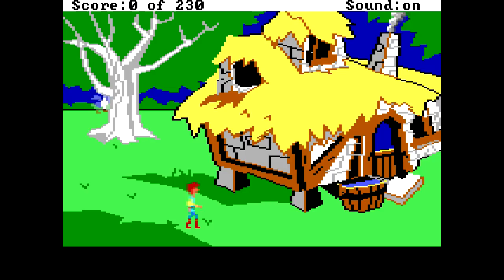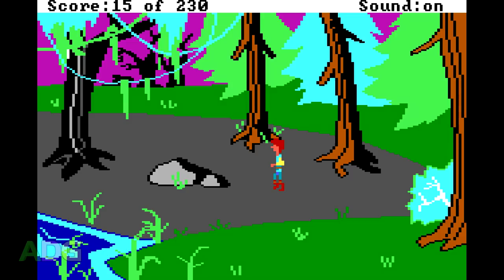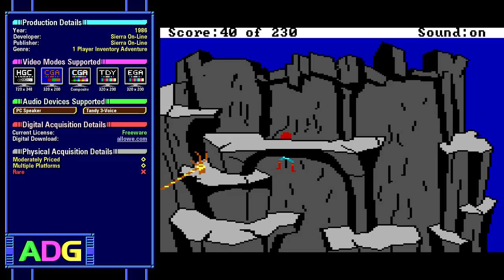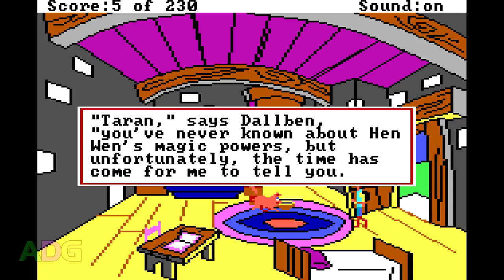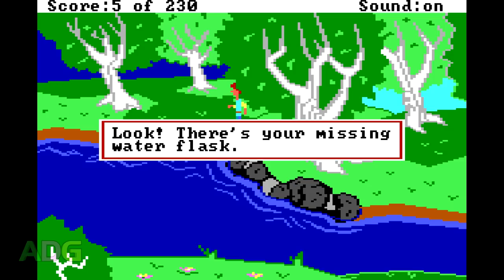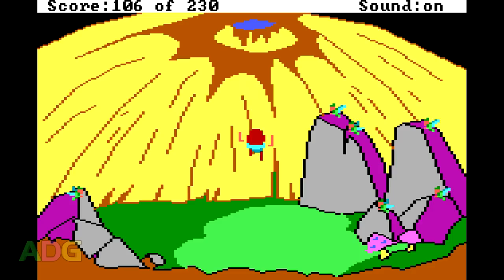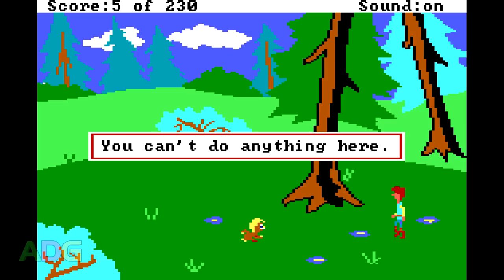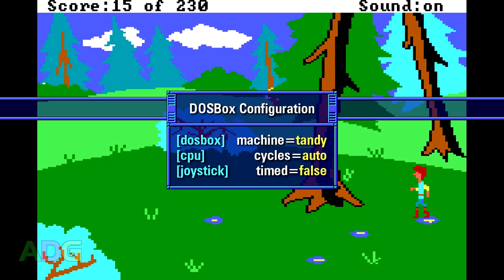The Black Cauldron - ADG Episode 283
It didn't almost kill Sierra... but it DID almost kill Disney! :o

Today on Ancient DOS Games, Gemini's taking a look at The Black Cauldron, the third game ever made by Sierra using their AGI Adventure Game Interpreter engine back in 1986. While this game ties in the with the Disney movie of the same name fairly well and has been simplified for kids by removing the text parser, replacing it with simple button commands, it does indeed carry many of the typical tropes you would expect out of an old Sierra adventure game, for better or worse.

Additional Information and Corrections:

* Here's a link to the page on Al Lowe's website where you can download the game

* One of the things I didn't find out about until after getting the script voiced is that there's a bug in the game which can affect rescuing Hen-Wen, which is triggered if the sound is off, as the trigger for a game over when Hen-Wen starts divining the location of the Black Cauldron is for no sound to be playing... but if sound is turned off then this is immediately detected since the divination music doesn't play, immediately giving you a game over! Now, there are multiple revisions of the game so it's possible this bug was fixed in one of them.